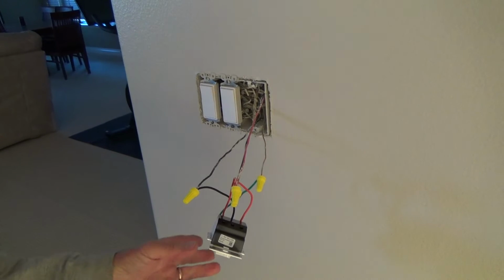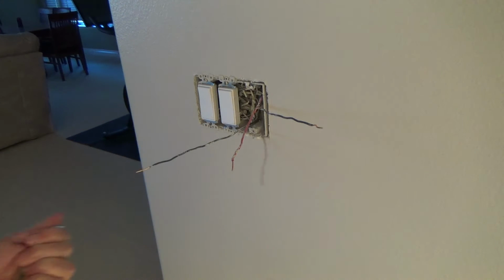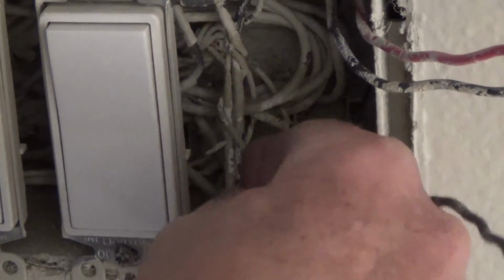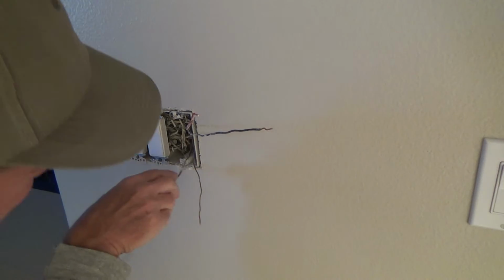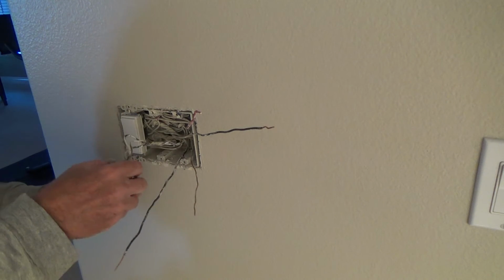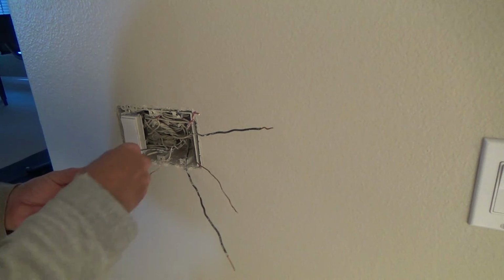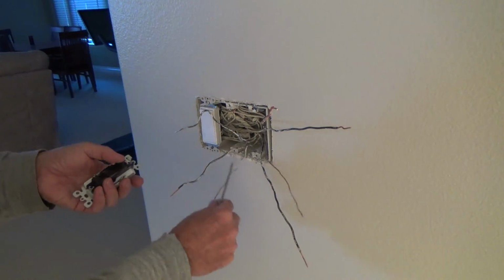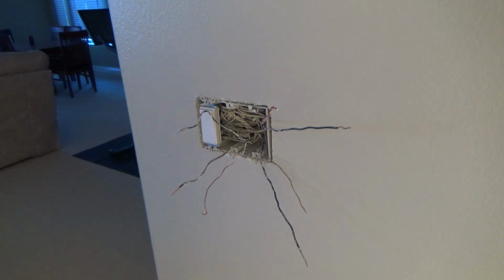How to Remove a Single Pole Standard Light Switch for Dummies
How to remove a single pole standard light switch for dummies is what this DIY howto video is about. VideoJoe is getting ready to remove a standard single pole light switch. The existing single pole light switch still works but he needs to remove it anyway for an exact reason that you will soon see. Can you remove a single pole light switch on your own without calling an electrician? Of course you can. Watch & learn as VideoJoeShows you what VideoJeoKnows...How to remove a standard single pole light switch for dummies.   Nice!